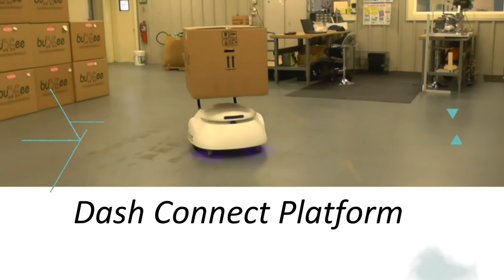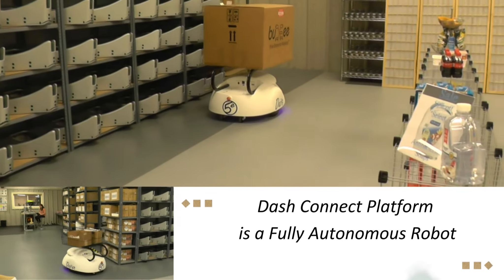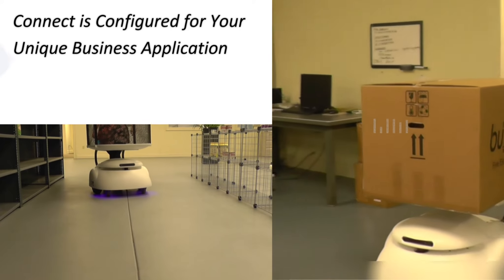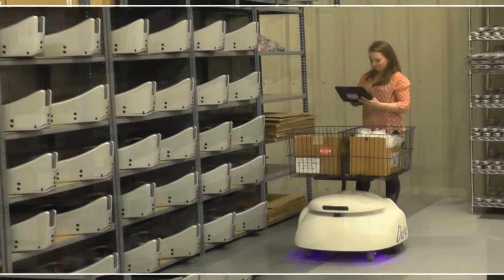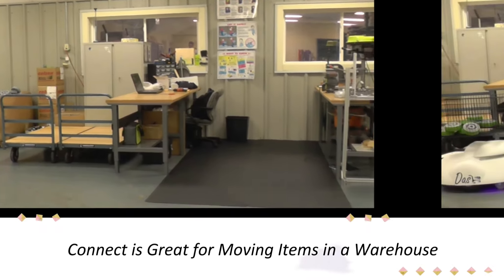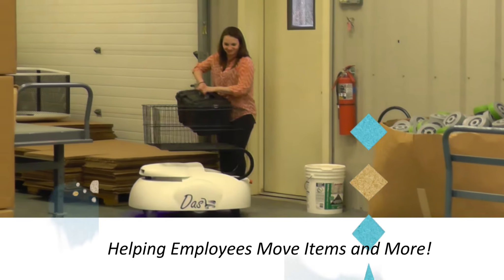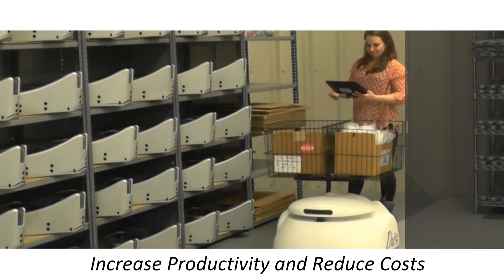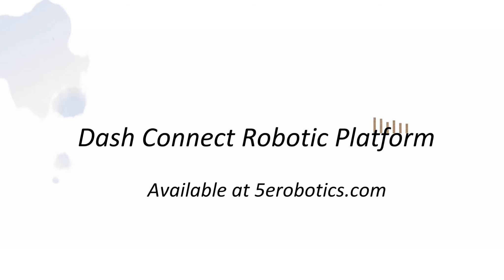Connect Robotic Platform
Dash Connect Robotic Platform is a customized robot for your business.  Connect is a learning robot that can move items in your warehouse, factory, farm or other environment.  Dash comes with customized apps to meet your specific business needs.